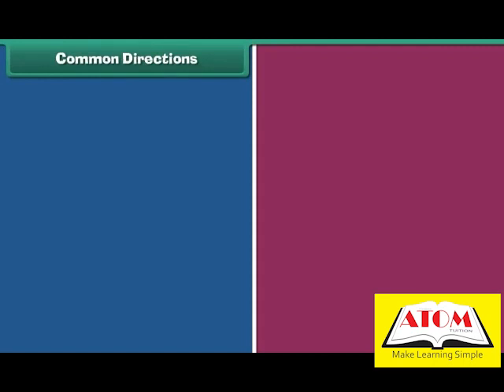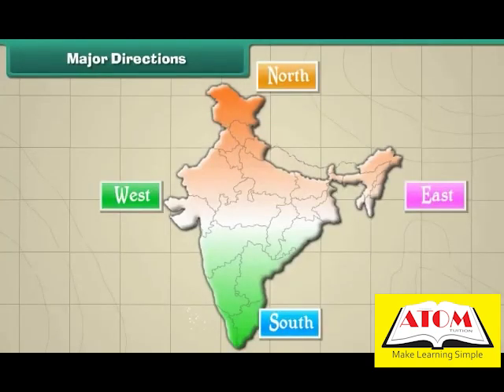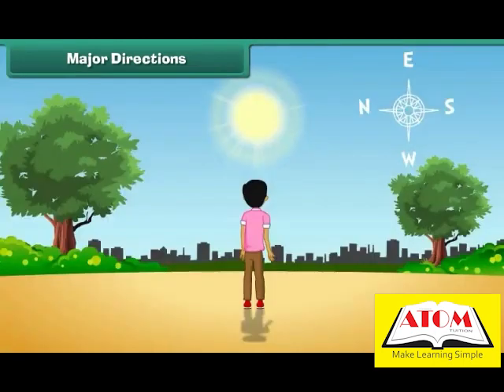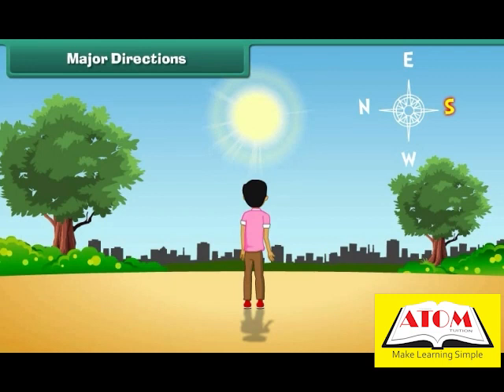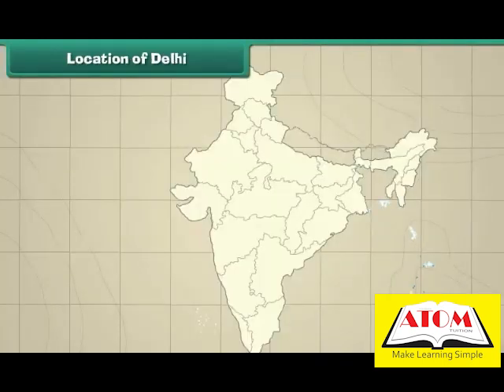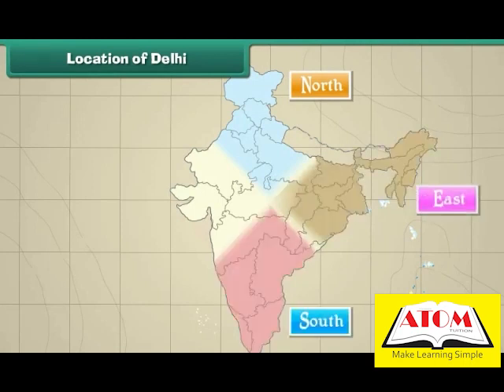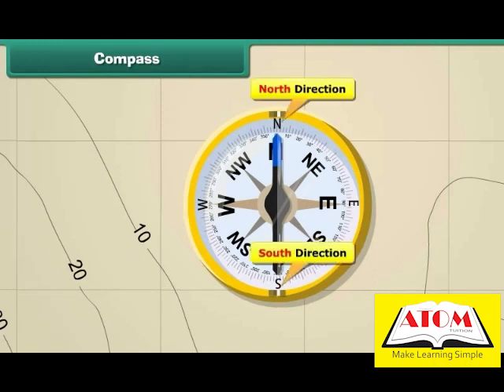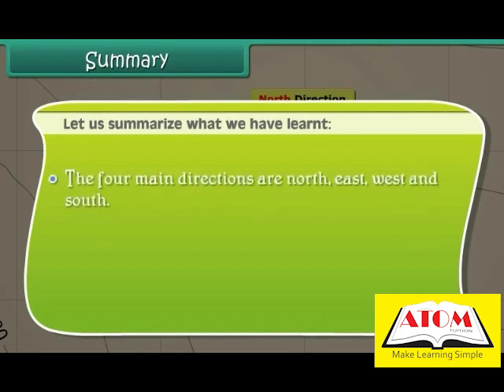1- EVS English- Major Directions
In this video , we will start by exploring each direction and its significance. We will discuss how the North is considered the direction of stability and growth, while the South is associated with warmth and energy. East is considered the direction of new beginnings and opportunities, while the West is associated with endings and closure.

We will also talk about how these directions are used in navigation and how they help us find our way around. We will discuss how maps and compasses use these directions to guide us in the right direction.